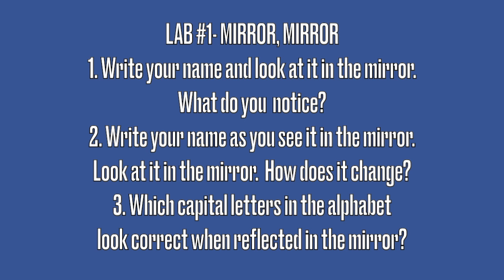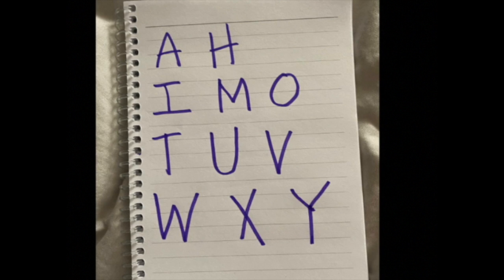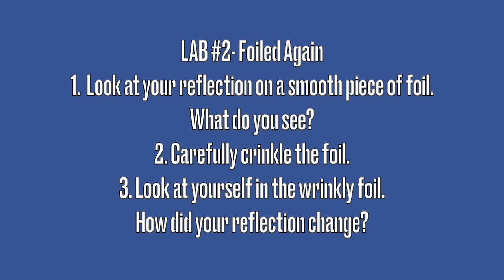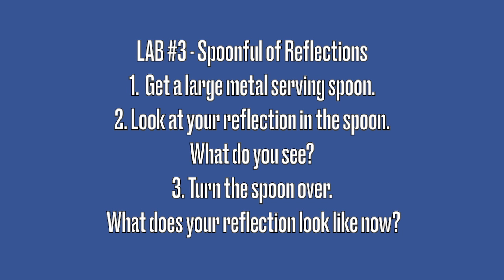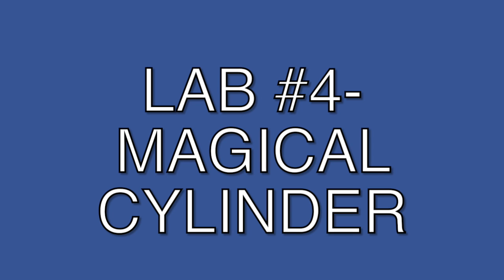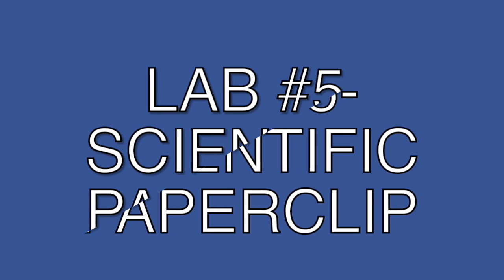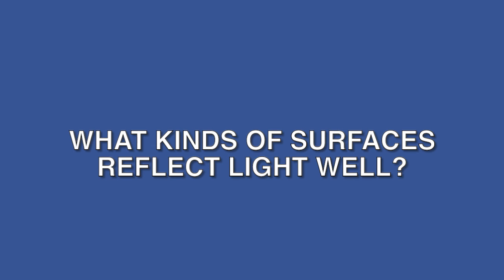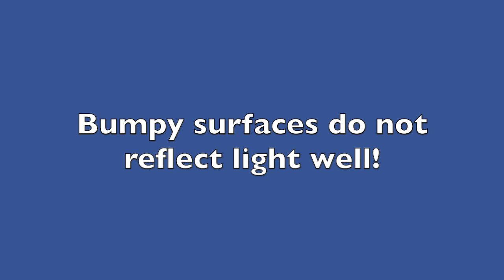Reflections Labs Results and Explanations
Let's discuss our reflection lab results. What kinds of surfaces reflect light well? What kinds don't reflect well? We know that light travels in straight lines. How does this impact reflections? We discuss these results and explain the science behind reflections.

0:00​ Introduction
0:27​ Lab #1 Mirror, Mirror
2:42 Lab #2 Foiled Again
3:55 Lab #3 A Spoonful of Reflections
5:06​ Lab #4 Magical Cylinder
6:19​ Lab #5 Scientific Paperclip
6:55​ Lab #6 Reflective Choices
7:07 Reflections Labs Explanations